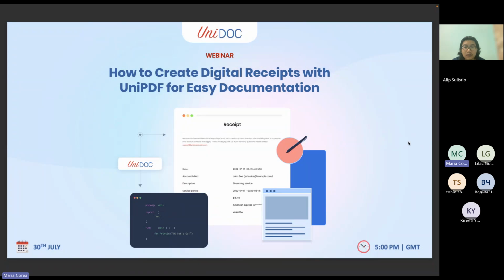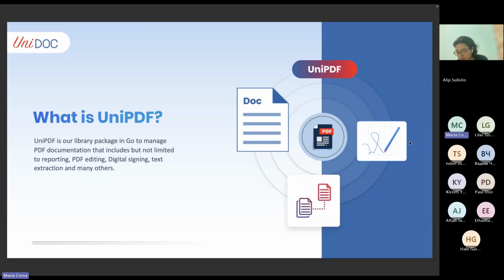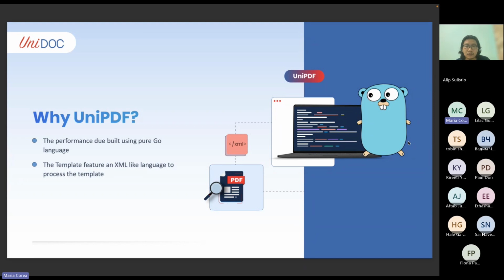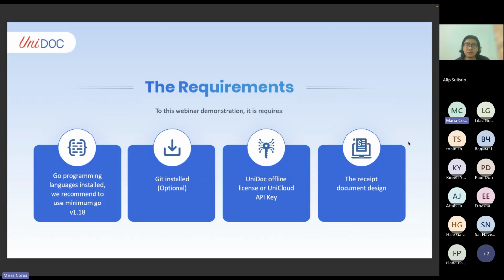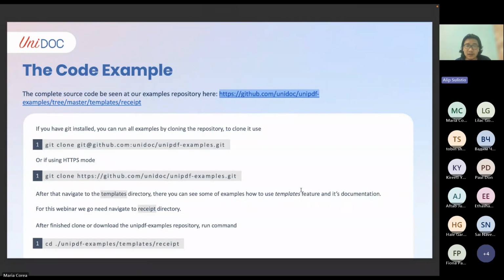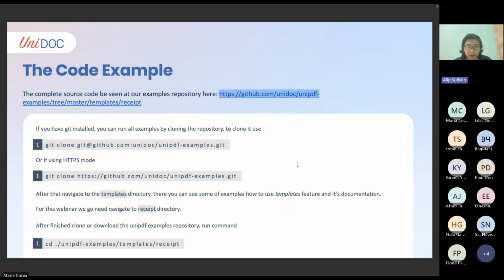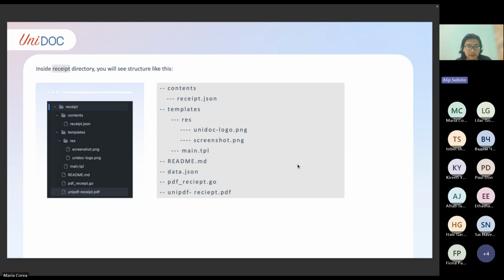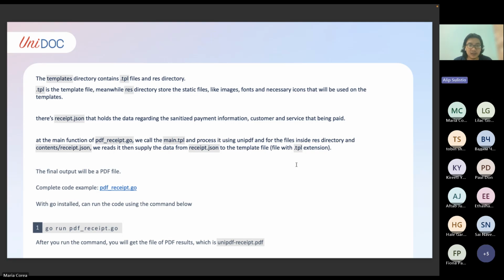How to Create Digital Receipts with UniPDF for Easy Documentation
In today’s digital age, efficient and secure documentation is essential for businesses of all sizes. This informative webinar, "How to Create Digital Receipts with UniPDF for Easy Documentation," provides a comprehensive guide on generating digital receipts using UniPDF. UniPDF is a powerful and versatile tool that simplifies the process of creating digital receipts, helping streamline your business's documentation needs.

Whether you're a small business owner or part of a larger organization, this webinar covers everything from setting up UniPDF to creating professional-looking digital receipts. Learn how to optimize your workflow, ensure the accuracy of your records, and enhance customer service with seamless digital documentation.

𝐓𝐨𝐩𝐢𝐜𝐬 𝐜𝐨𝐯𝐞𝐫𝐞𝐝 𝐢𝐧𝐜𝐥𝐮𝐝𝐞:

● Introduction to UniPDF and its features
● Step-by-step guide to creating digital receipts
● Tips for secure and efficient documentation
● Best practices for integrating digital receipts into your business processes

Watch this recorded session to gain valuable insights and practical tips on leveraging digital receipts for your business.

For more information and to get started with UniPDF, visit our